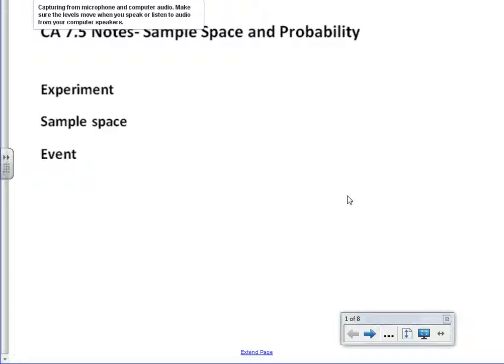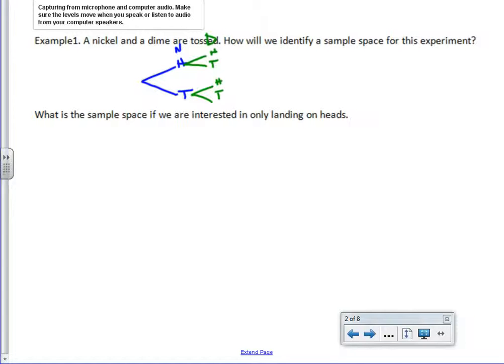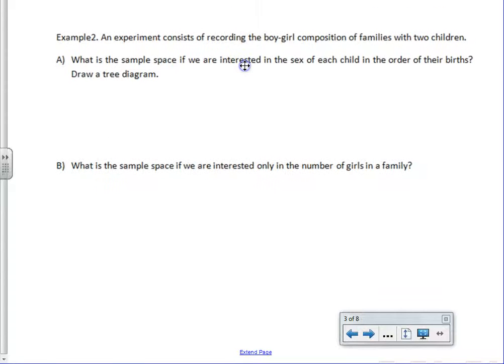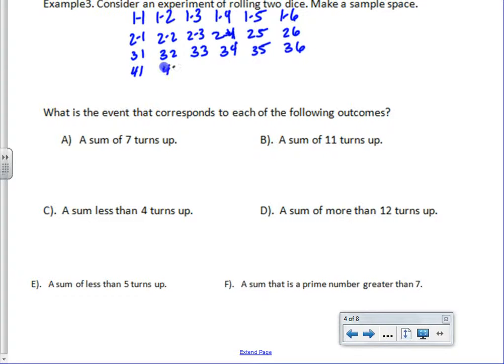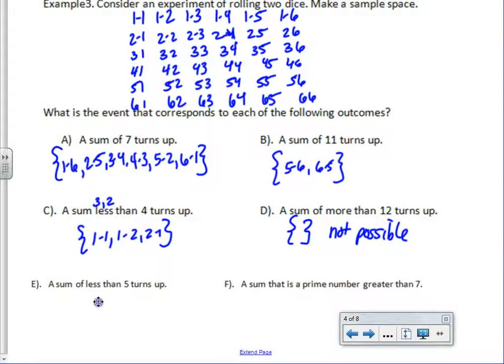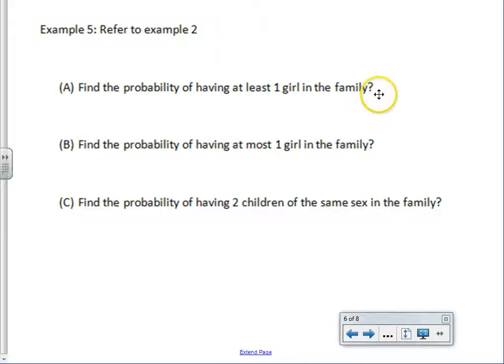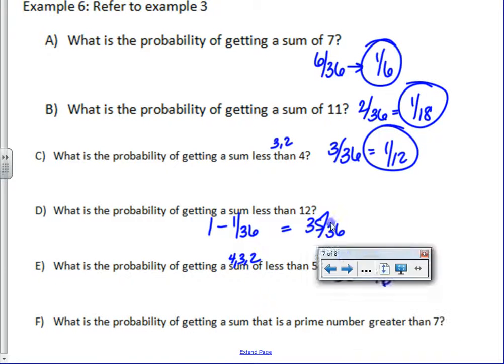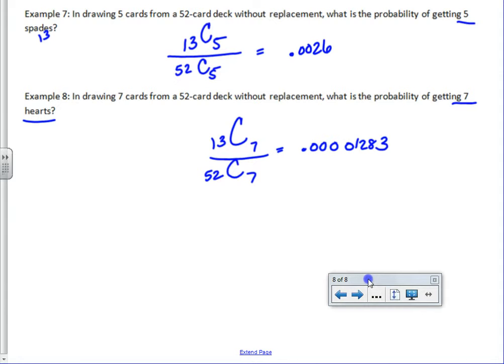CA 7 5 Probability and Sample Space 2014